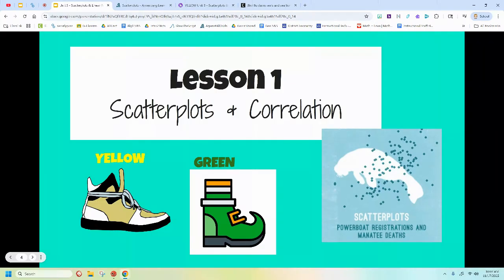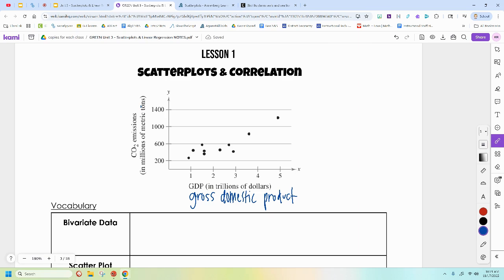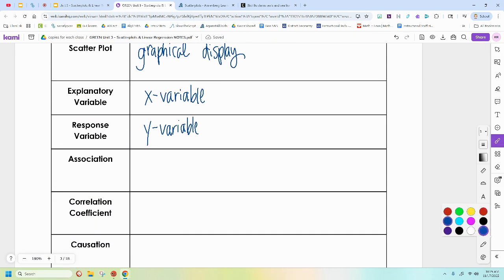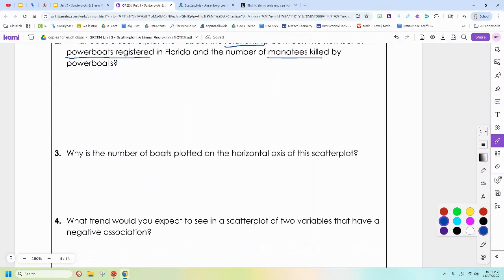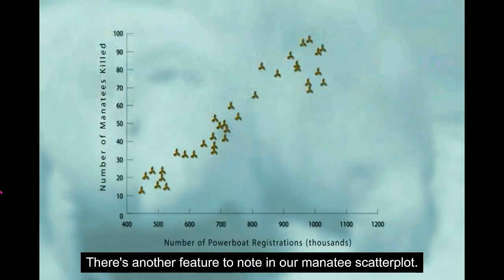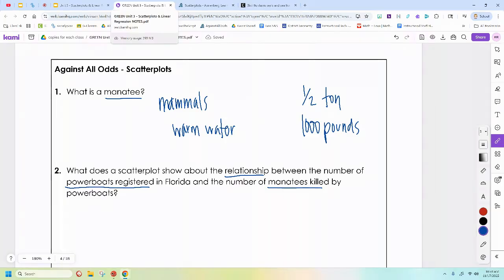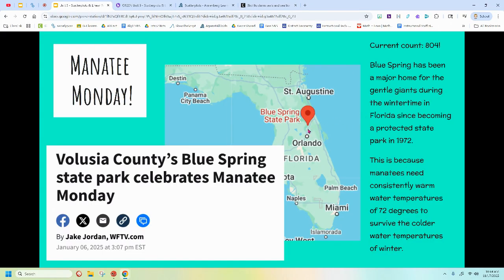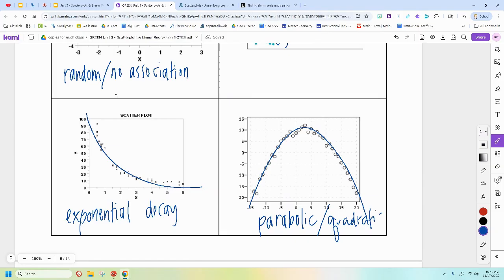Unit 3 Lesson 1 - Part 1: Scatterplots